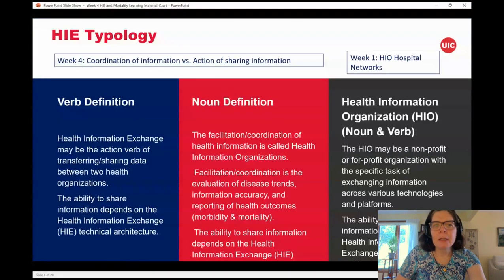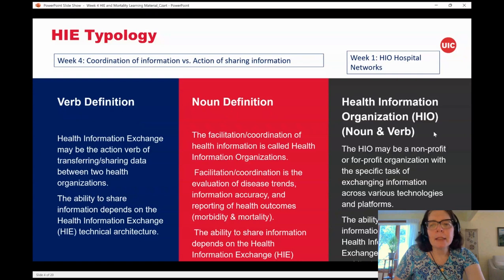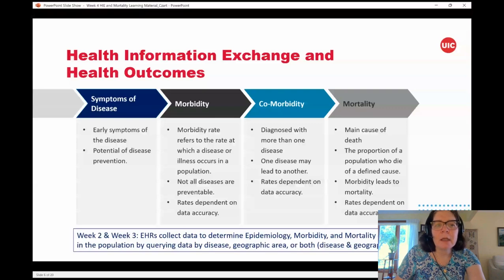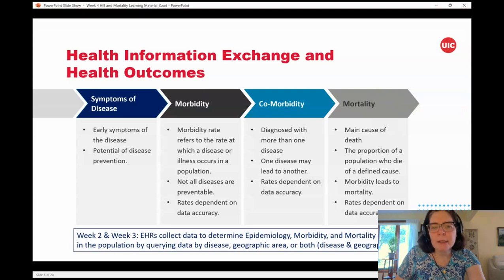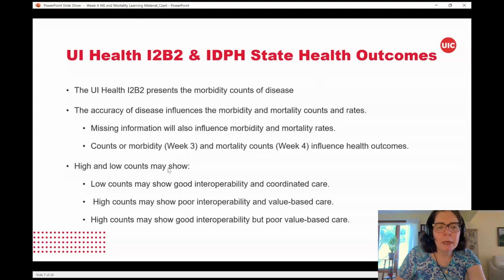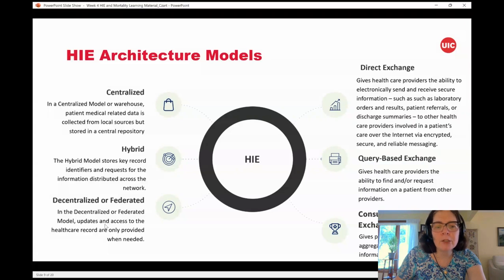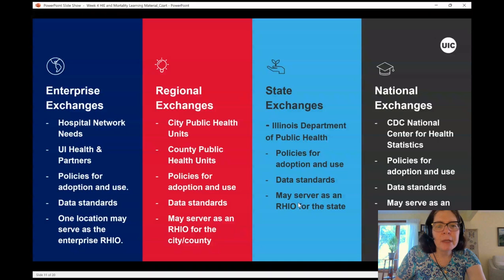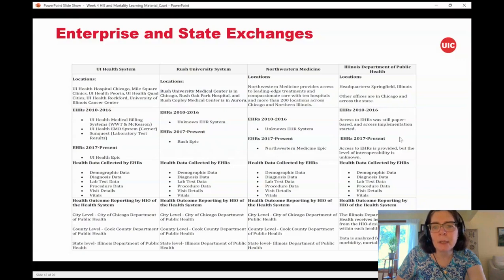BHIS 510 Week 4 Lecture Health Information Exchange